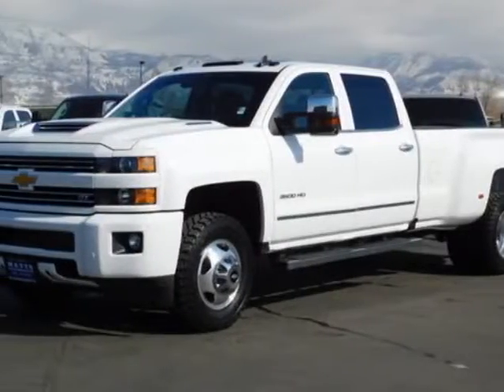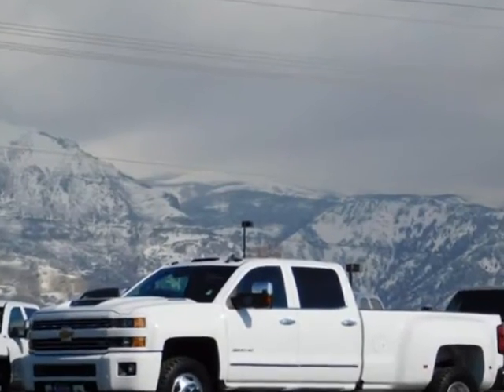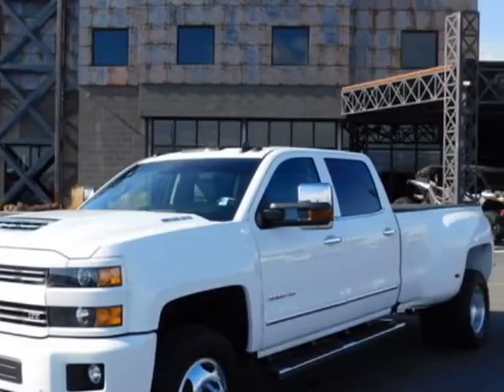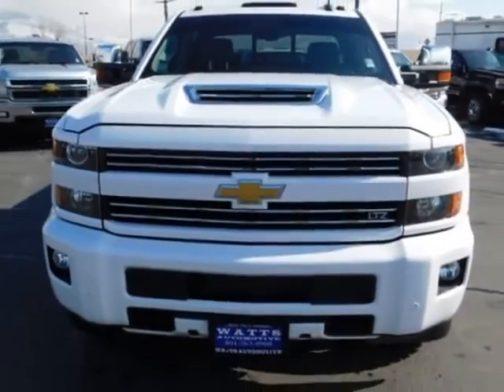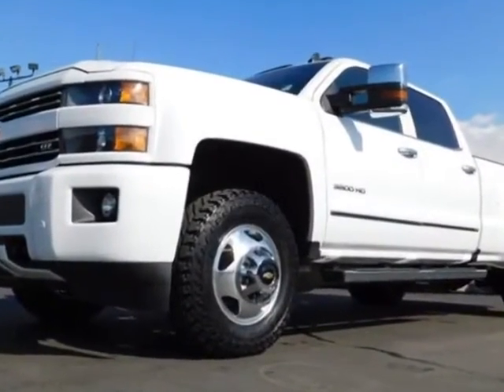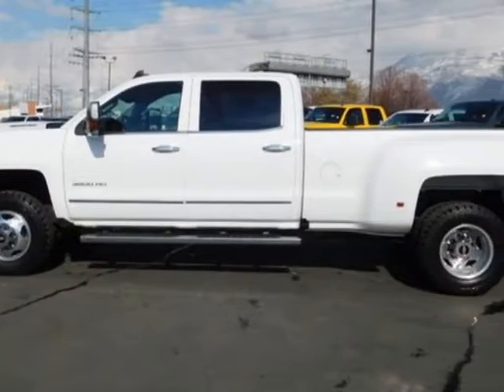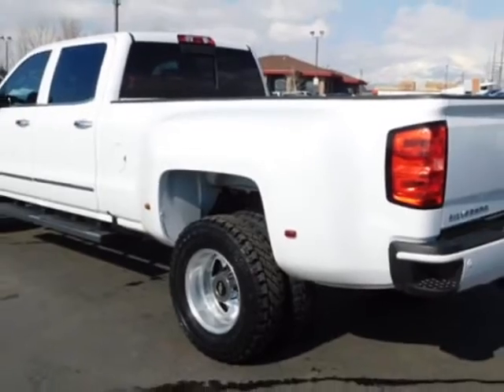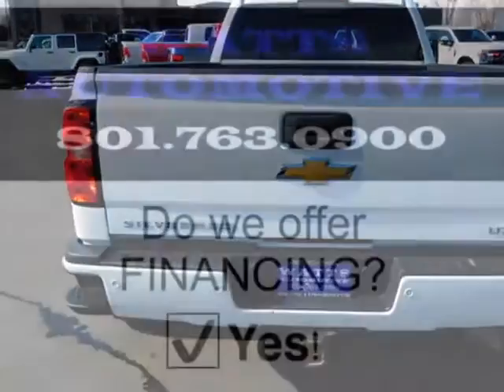2017 Chevrolet Silverado 3500HD Truck - American Fork, UT